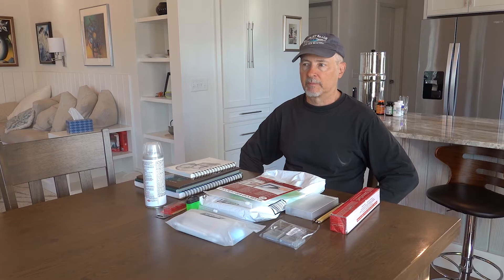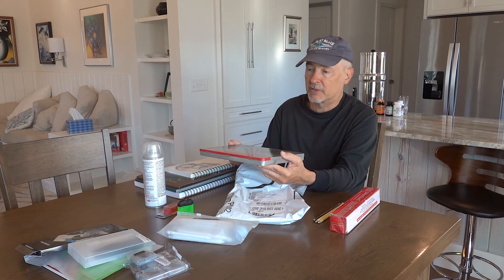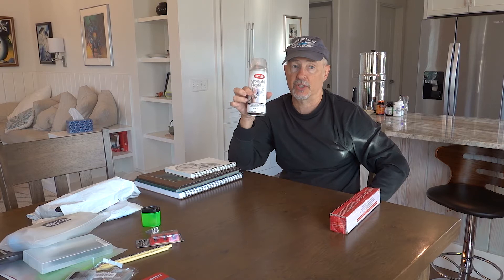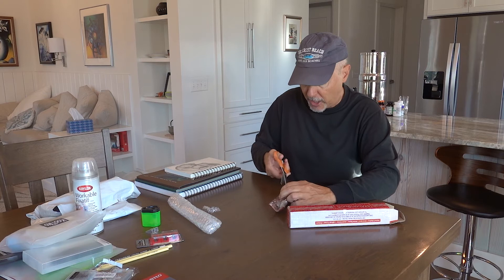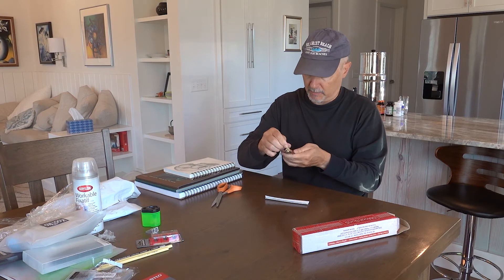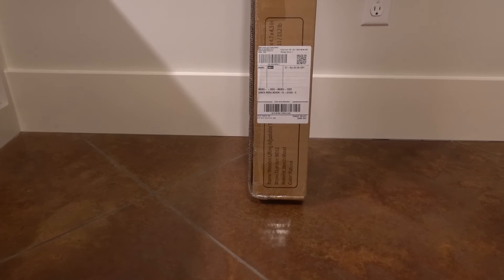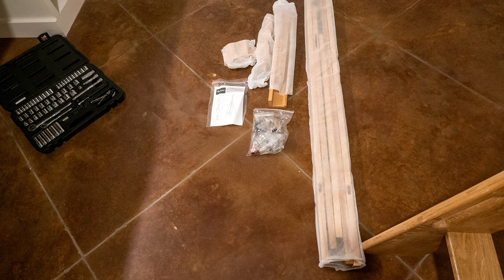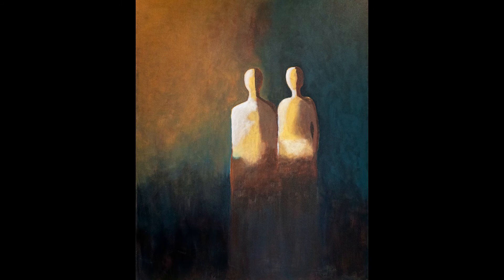Amazon Michaels Art Haul, Pastels, Pencils, Linen Canvas, Sketchbooks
Listed below are the items I got on this latest, and most expensive art haul yet from Amazon and Michael's:

Carbon paper
4 pack putty knife for painting
Electric eraser
Kneaded erasers
12 piece drawing pencil set - from 6h to 10b
CarbOthello pastel pencils - 60 piece set
33 piece blending stump kit
Various Prismacolor colored pencils
4 Pencil sharpeners, one specifically for Prismacolor pencils
Krylon fixative
Artist proportional scale divider
Black paper pad
Blue toned paper pad
Large and small sketchbooks
Fine grain linen stretched canvas
Meeden easel - holds canvases up to 50 inches tall
26” x 38” sketching board

I think with everything the cost was slightly over $400.

I have worked for years in the print industry as a graphic artist and have done digital art for years as well, but several months ago I got the desire to start putting paint onto canvas again as well as draw and use pastels. I painted and drew many years ago, but wanted to get into it again and figured out I needed some supplies once I got going again.

Art shown in video:

2 Figurative Abstract Beings (Original is 24x30, acrylic on canvas):

Abstract day at the beach (Original is 16x20, acrylic on canvas):

Mark Rothko style abstract painting (Original is 16x20, acrylic on canvas):

Face of Mary from Michelangelo’s Pieta (Original is 9x12, colored pencil on black paper):

Indian Head Warrior is not for sale at the present time. (Original is 20x16, acrylic on canvas)